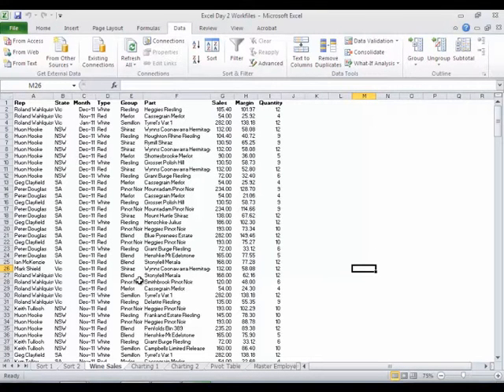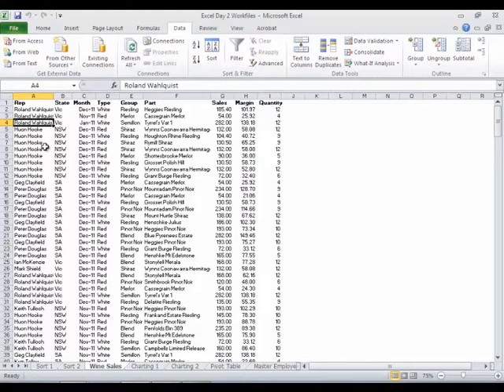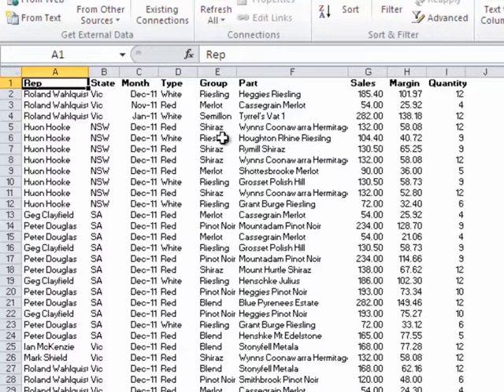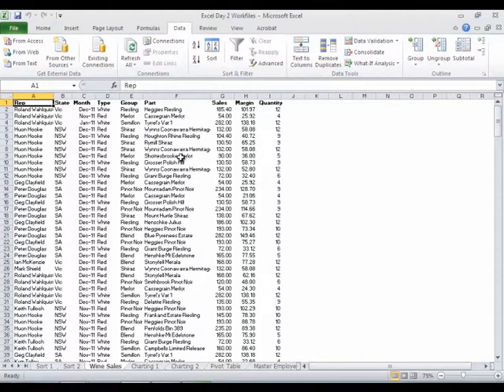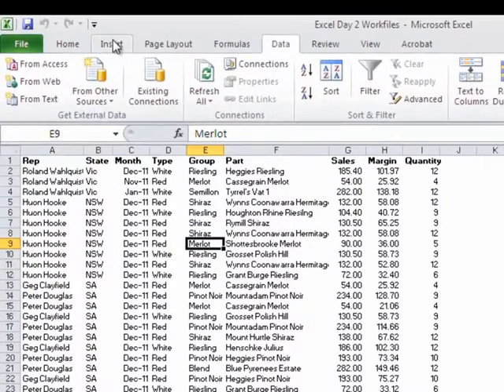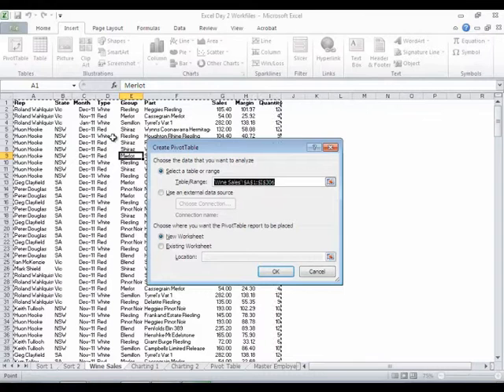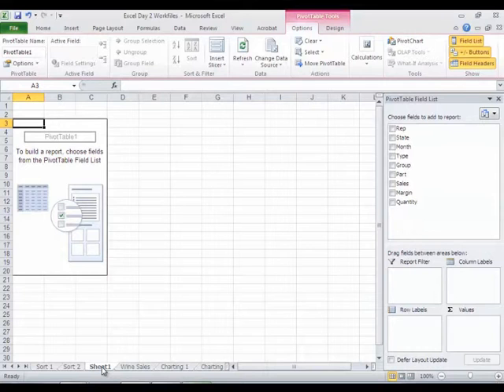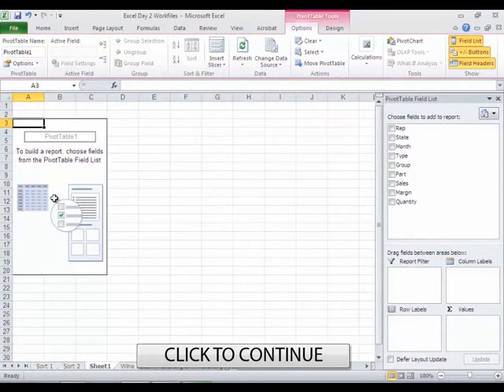Excel 2010: Pivot Tables